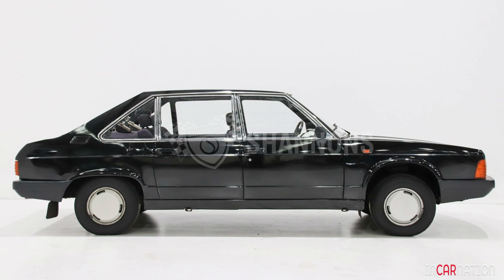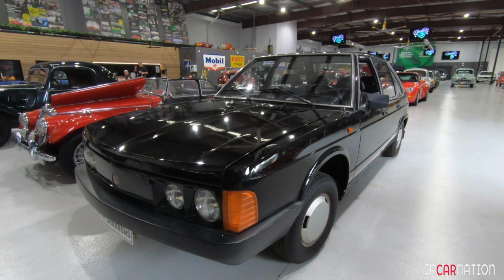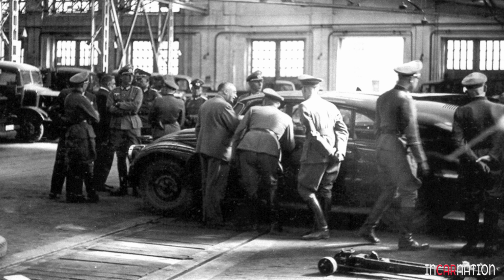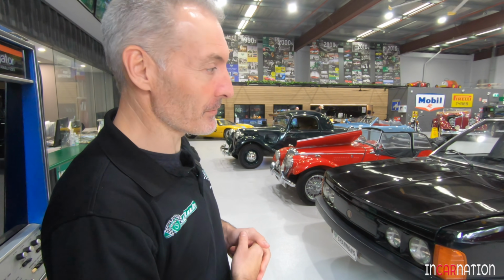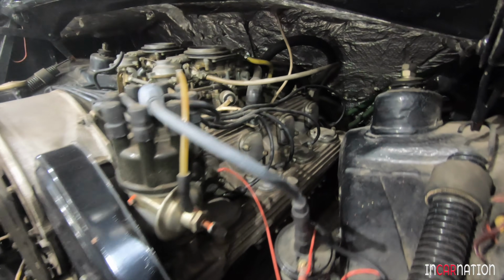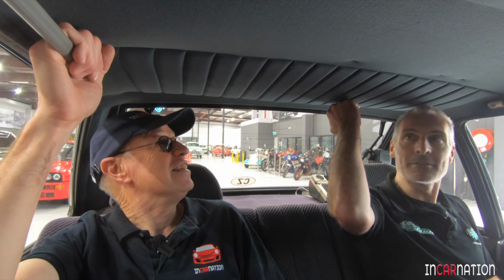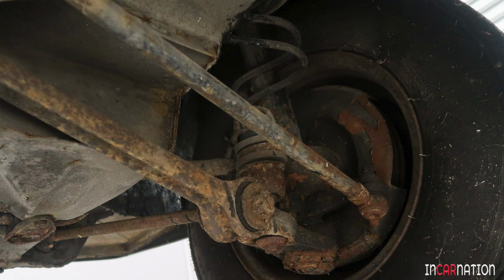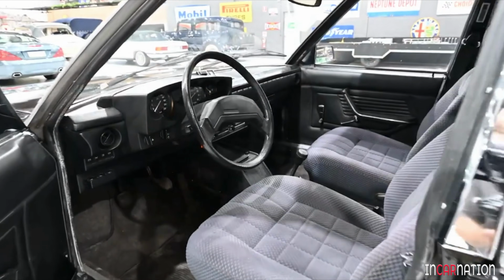TATRA 613 (1987) / I can't resist a bargain. Why Stu Why?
Some cars are so ugly they go full circle and are attractive again. Does that make sense? No I thought not. This fascinating Czech TATRA 613/3 from 1987 (we think, we're not even sure) is going to auction and I would like to buy it. Will emotion overcome common sense as usual? I just know it's going to be a bucket load of trouble but I don't care. So let's set a low ceiling and have a go. You never know your luck at auctions. I accidentally bought a car last month so let's see how we go this time.